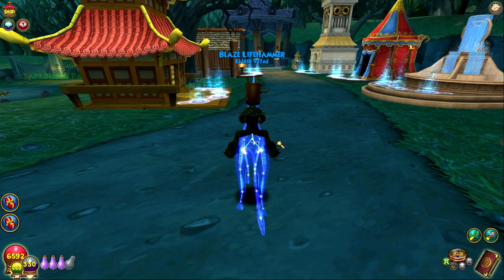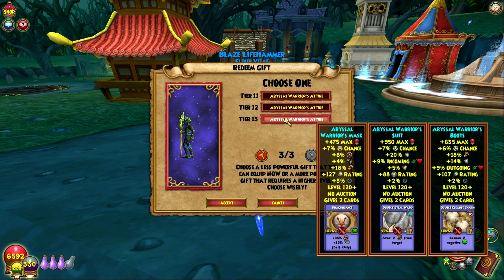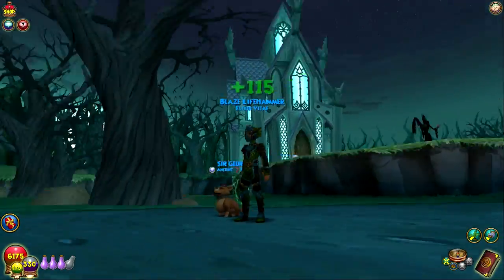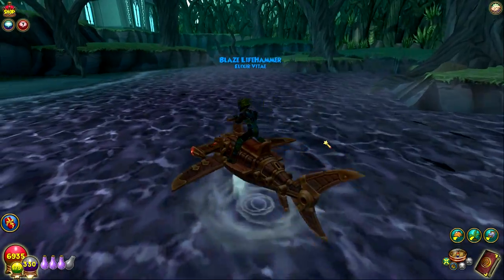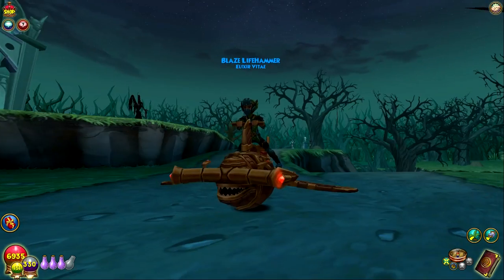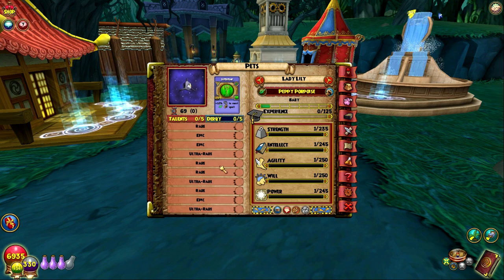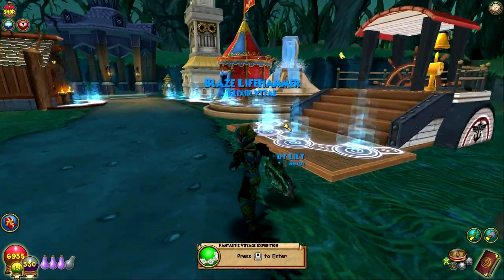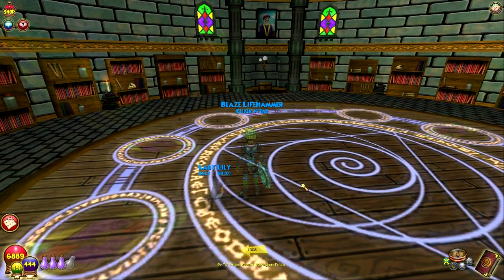Wizard101: FANTASTIC VOYAGE BUNDLE! New Shark Mount & Gear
Taking a look at all of the new items in the Fantastic Voyage Bundle!